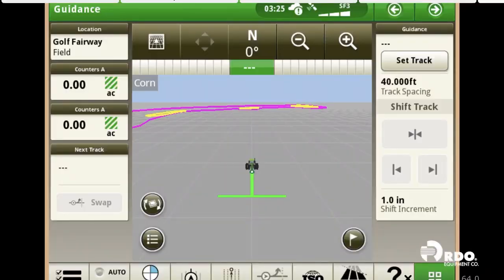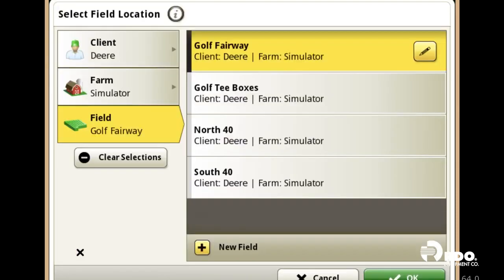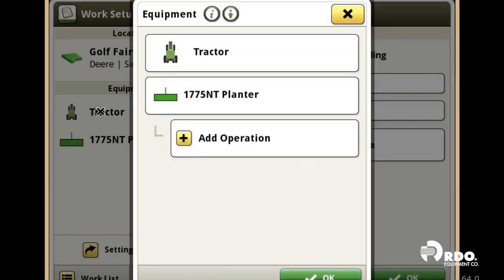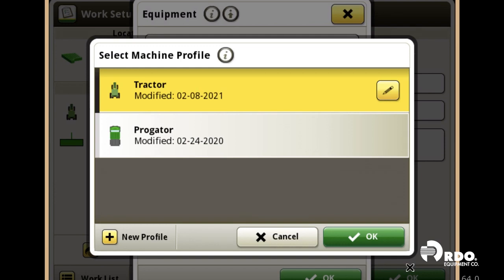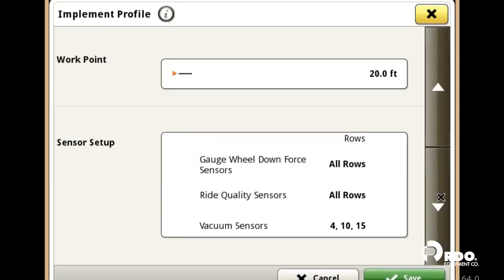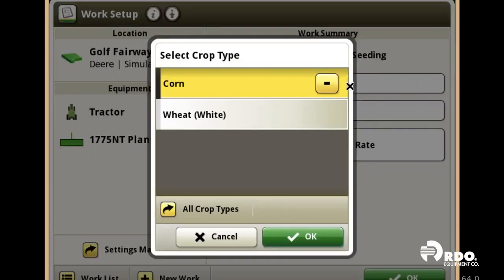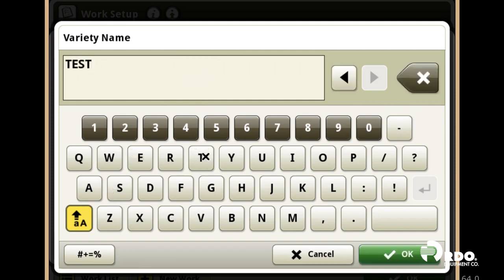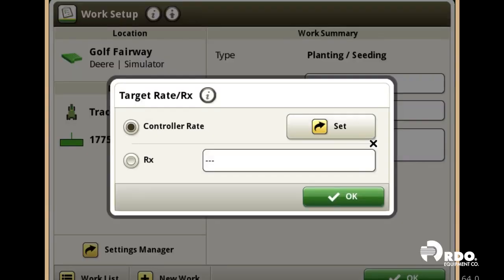Set Up for Data Success with Proper Documentation Set Up on a Gen4 Display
Get set up for data success by first setting up your Gen4 display for proper documentation. These simple steps can help you get the most out of farm equipment.